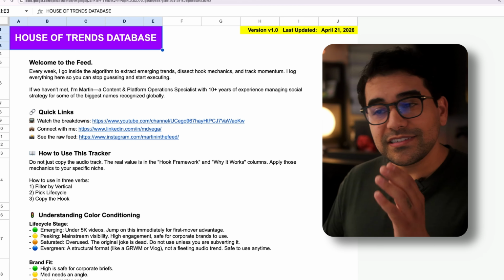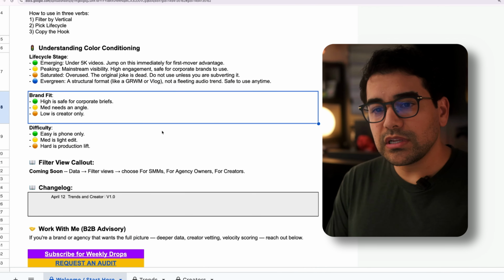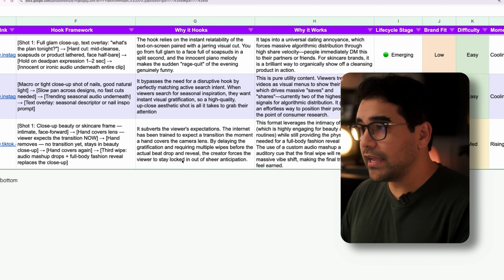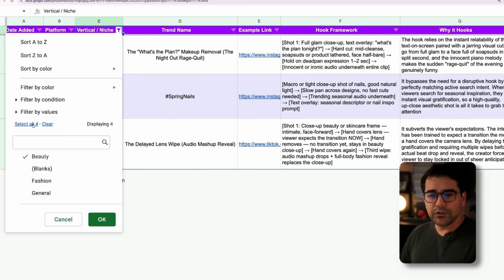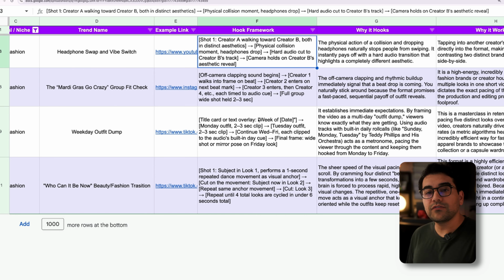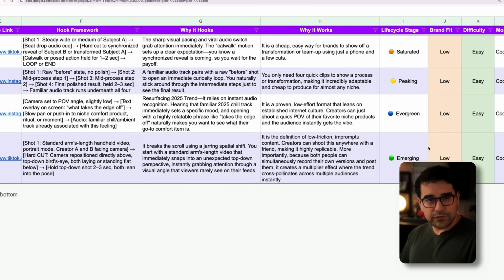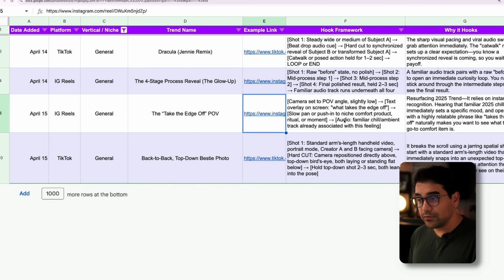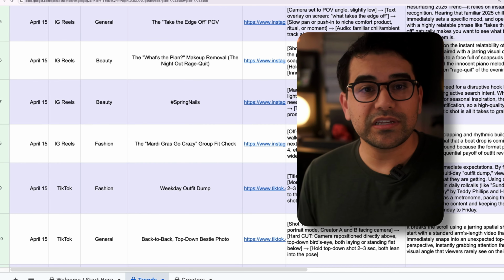I Built a Live Trend Radar for Brands & Creators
I Built a Live Trend Radar for Brands & Creators — Stop hunting trends. Start filtering them.

→ You'll immediately receive view-only access to the live trend database.

If you manage social for a brand, run an agency, or post as a creator, you don't need another generic recap of what went viral last week. You need a radar. After 10+ years in social strategy and platform operations, I am launching the House of Trends—a live database where I track emerging trends, dissect hook mechanics, and log viral velocity so you can stop guessing and start executing.

WHAT'S IN THIS VIDEO:
00:00 — Intro
00:40 — The House of Trends Dashboard
01:50 — Reading the Database (Lifecycle & Mechanics) Examples
02:15 — Stealing the Hook Framework
07:15 — The Next Step: Live Feed Hunting

WORK WITH MARTIN:
→ I advise brands and manage creator ecosystems. If your platform ops need restructuring, let's talk.